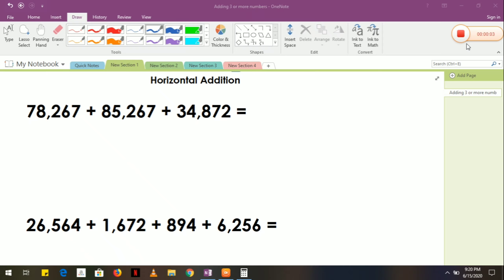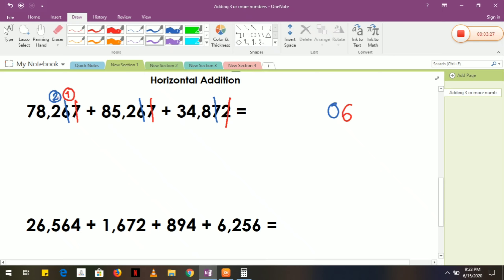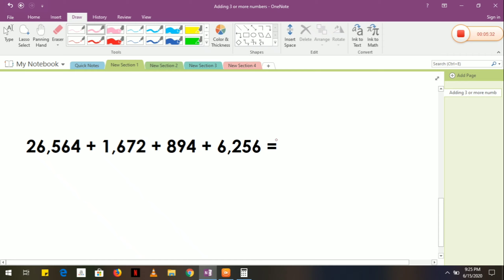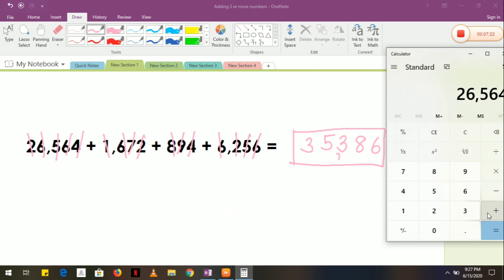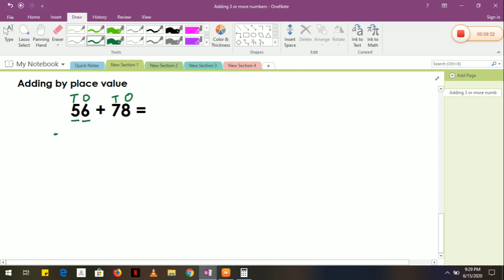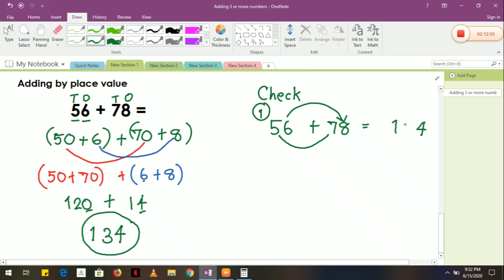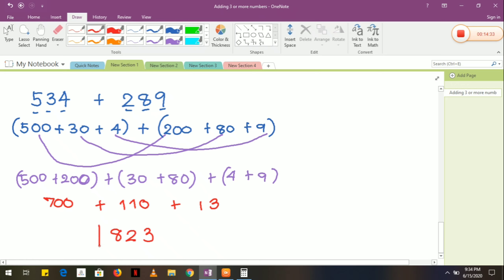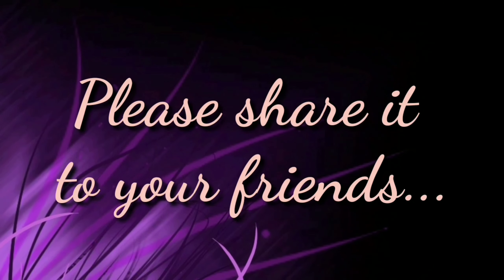ADDING 3 OR MORE NUMERALS/NUMBERS (part2)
I hope you will like my videos thank you...